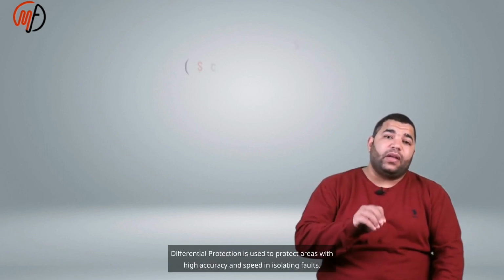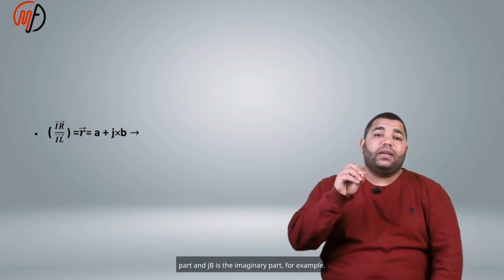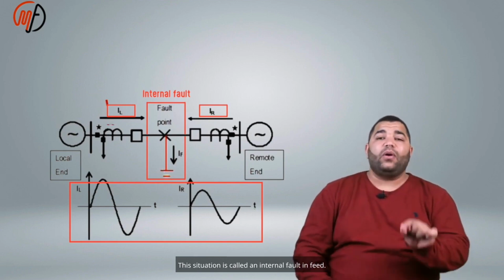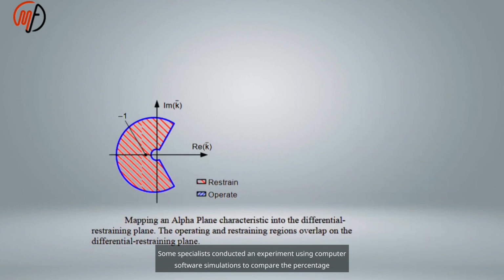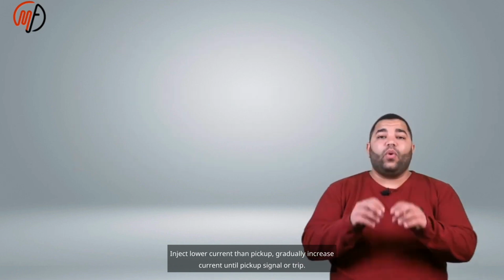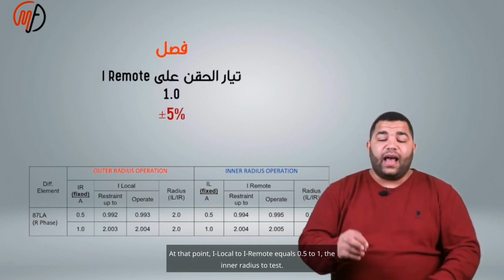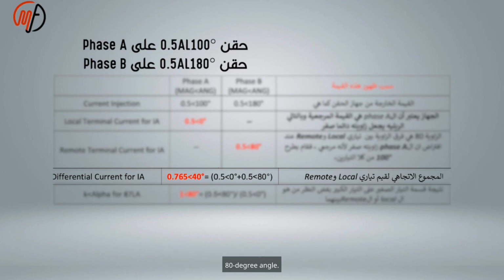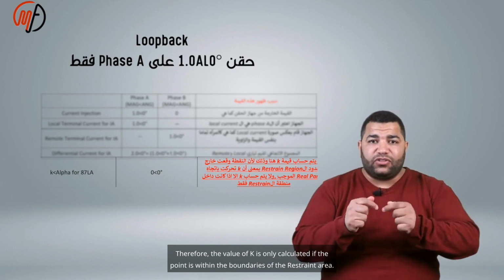9-SEL RELAY CHARACTERISTIC-AI